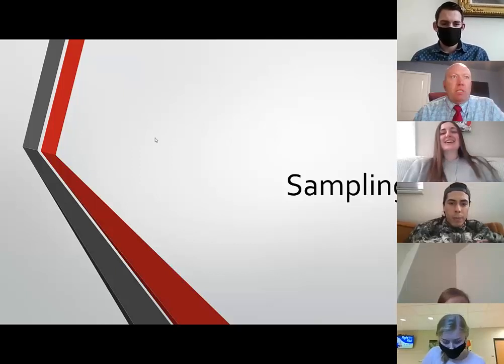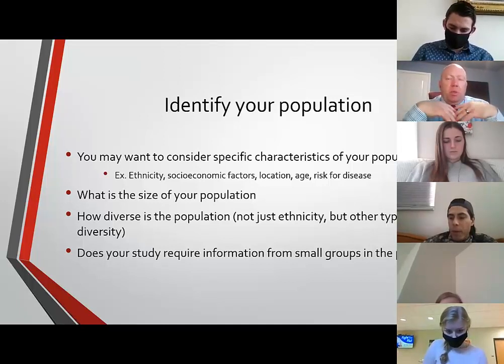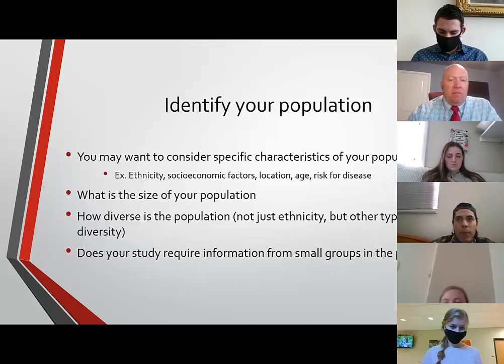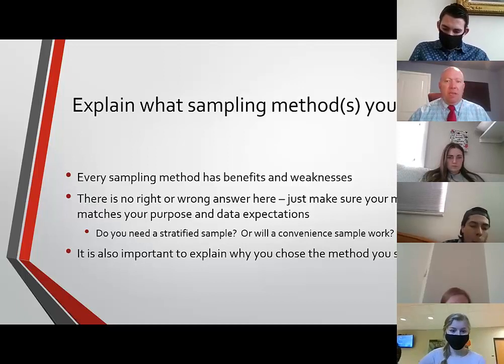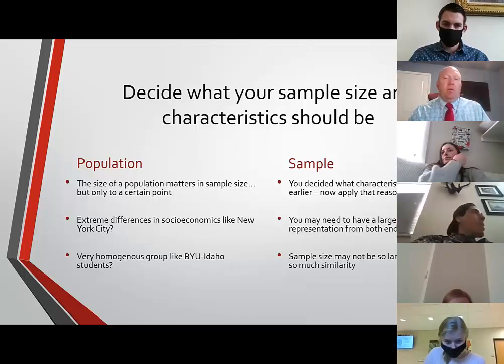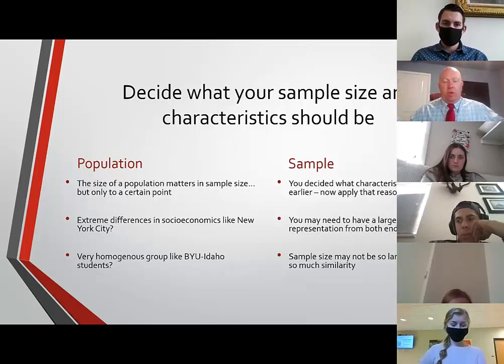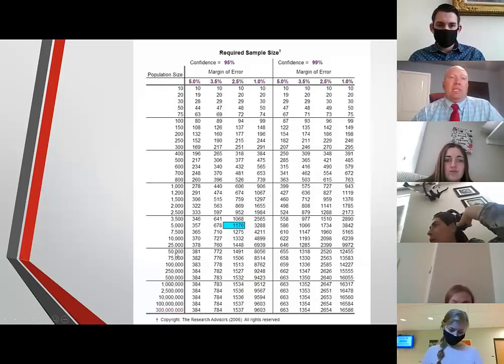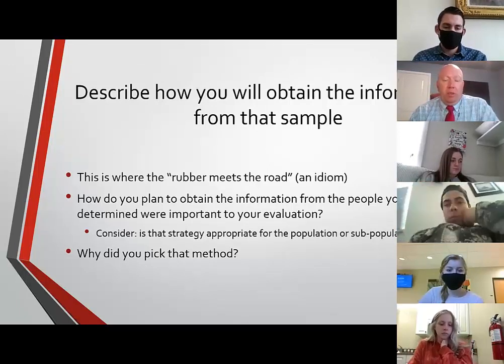Creating a Program Evaluation (Public Health) Sampling Plan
This video is the recording of a class given over zoom about creating a sampling plan for public health program evaluation.